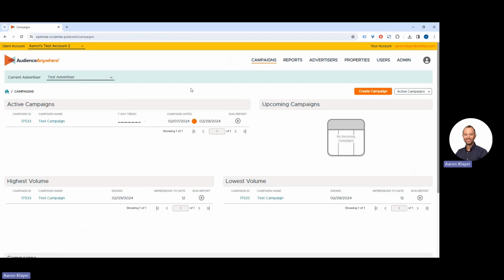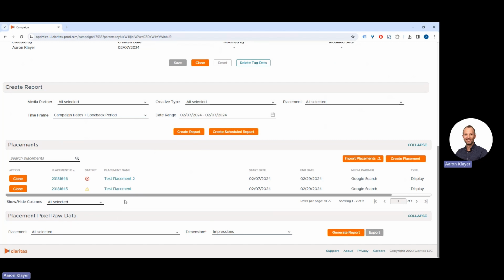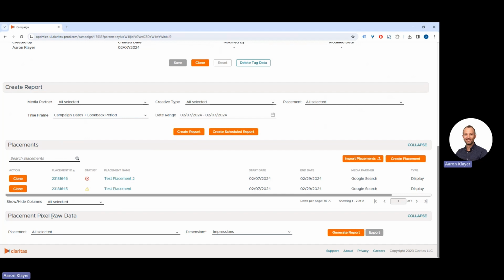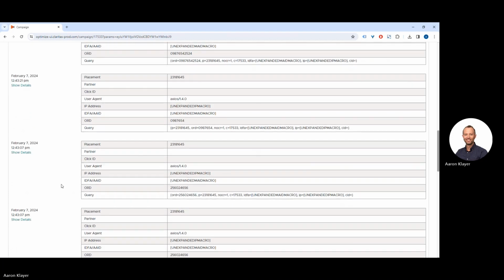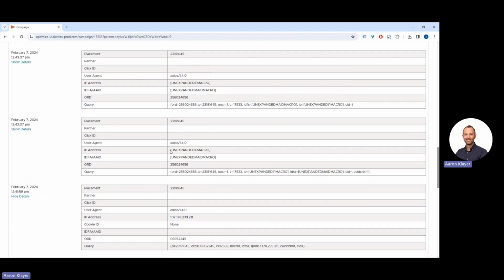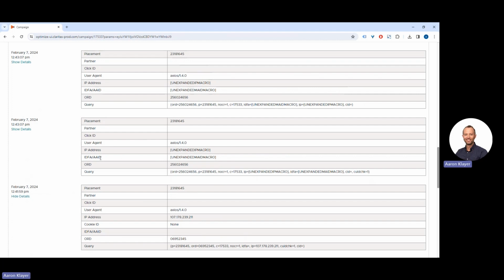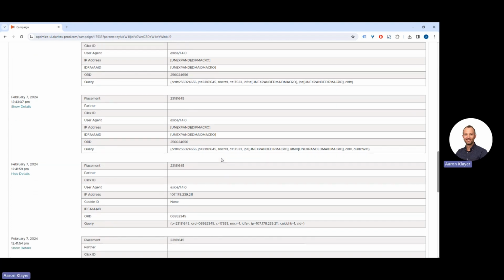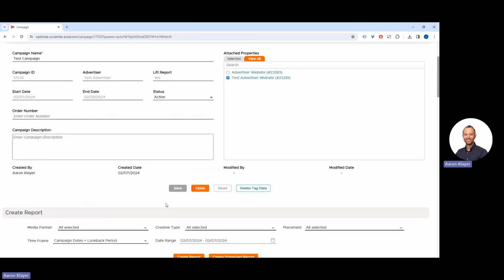Claritas AudienceAnywhere Optimize Module: Verify Exposure Tag Activity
Follow along in this 3 minute video as Claritas Sr. Director of Optimize, Aaron Klayer, shows you how to verify exposure tag activity in the Optimize module of the Claritas AudienceAnywhere platform.